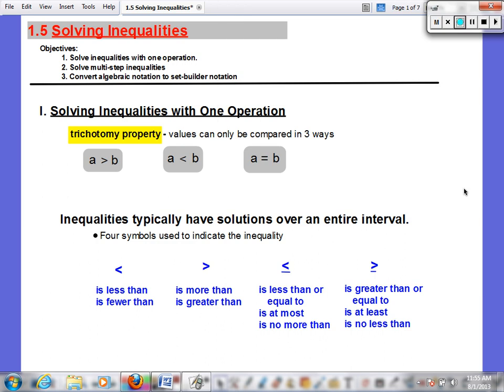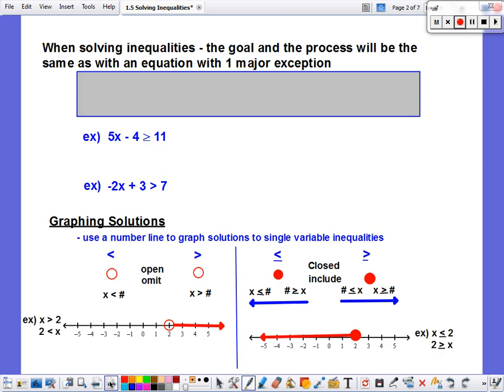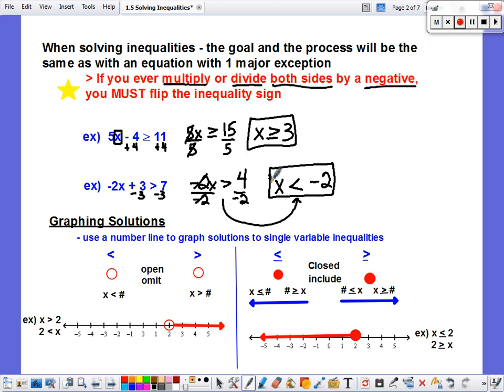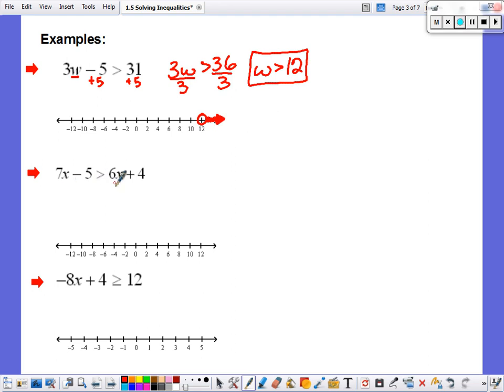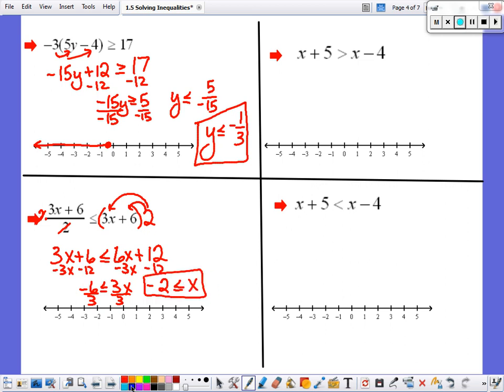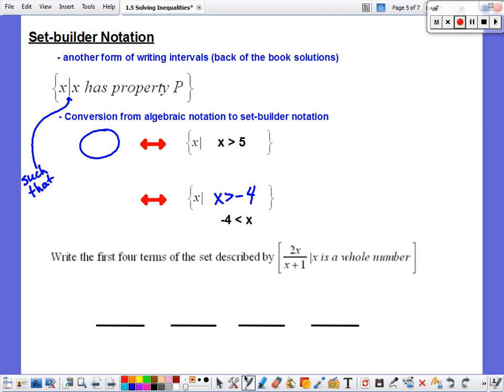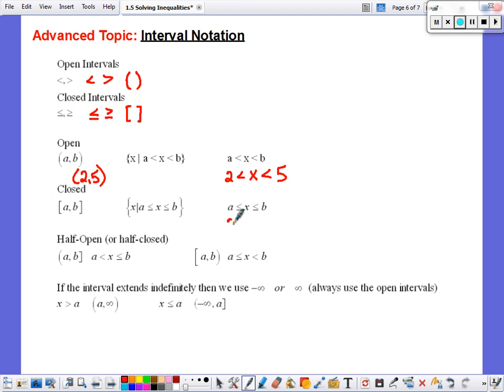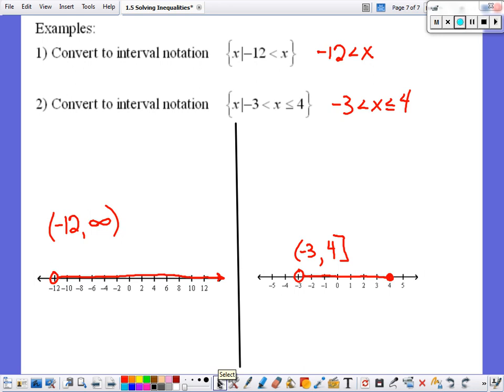1.5 Solving Inequalities & Interval Notation